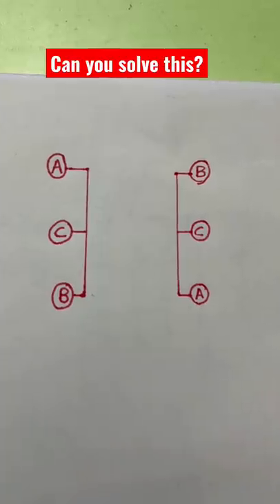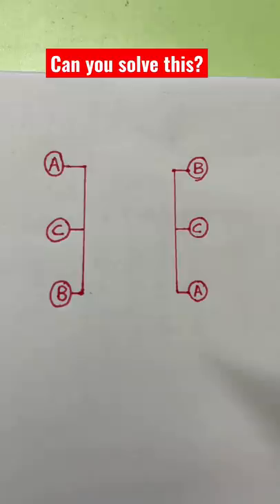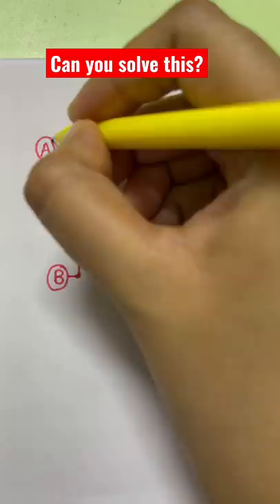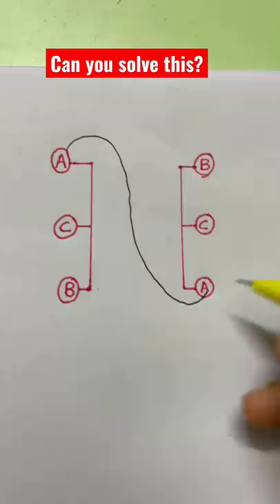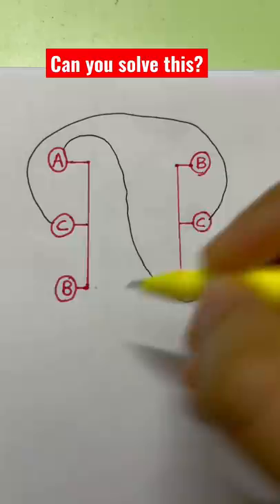Connect lines from A to A, B to B and C to C to solve it!